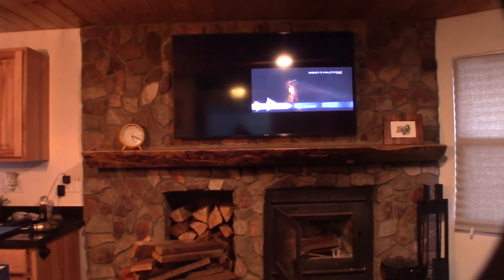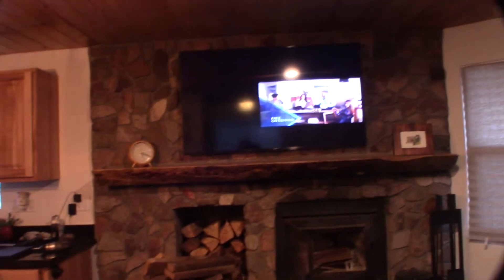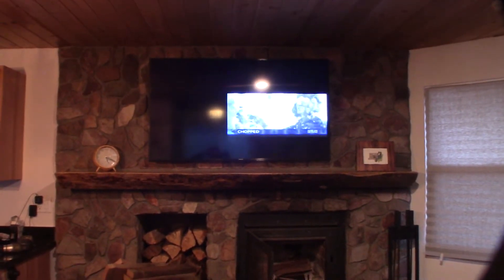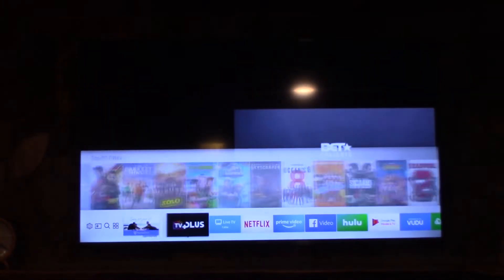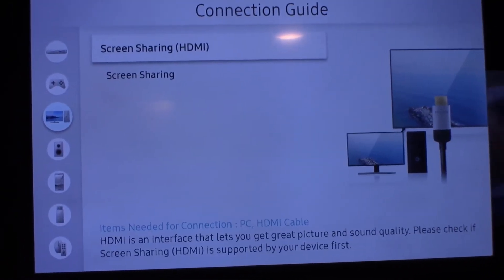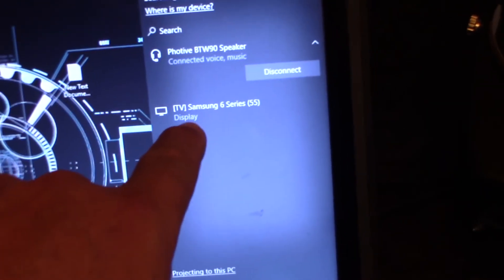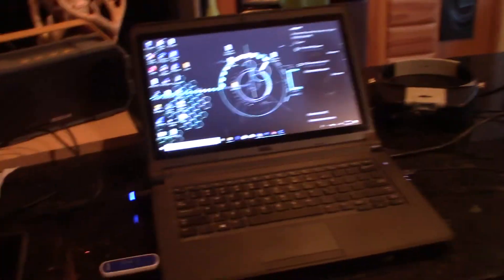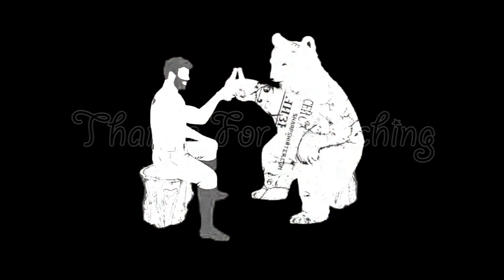Samsung smart TV Windows 10 wireless screen sharing mirroring how to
Wireless screen sharing has become very easy with the newer versions of Samsung smart TV's and Windows 10. Your laptop or computer will have to be on the same network as your TV. I build conference rooms and this used to be allot more difficult. Before we would just use an HDMI cable or a special wireless USB dongle. If you found this video helpful or would like help fund future experiments. please donate below.